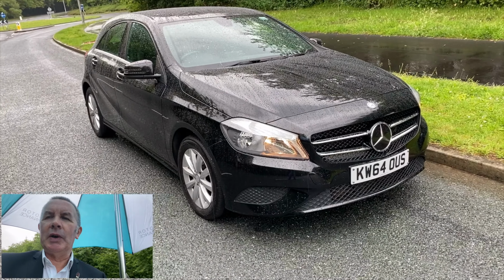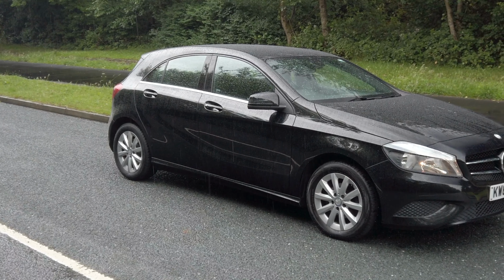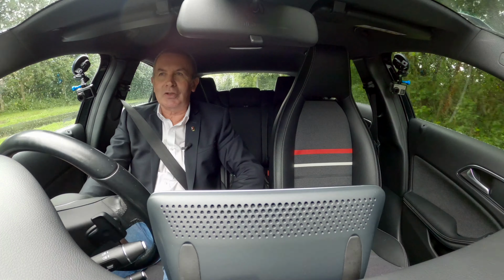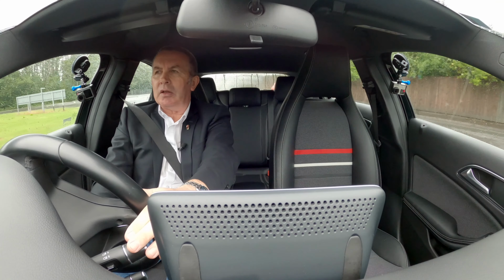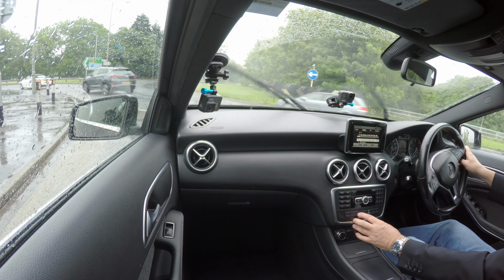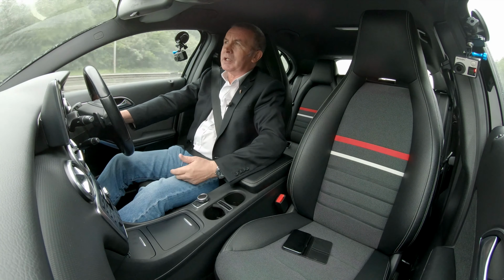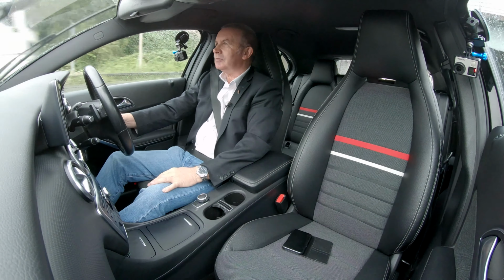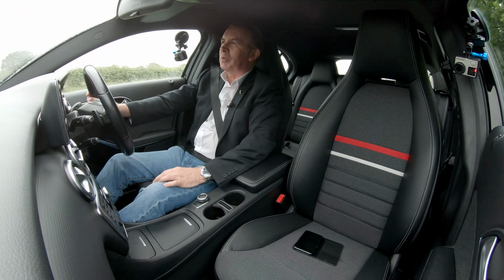2015 Mercedes Benz A Class 1 5 A180 CDI SE 7G DCT 5dr KW64OUS | Review and Test Drive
2015 Mercedes Benz A Class 1 5 A180 CDI SE 7G DCT 5dr KW64OUS | Review and Test Drive